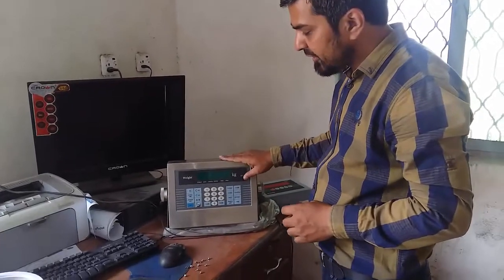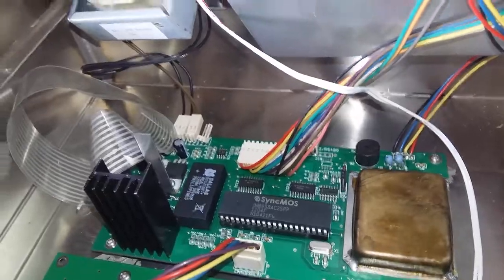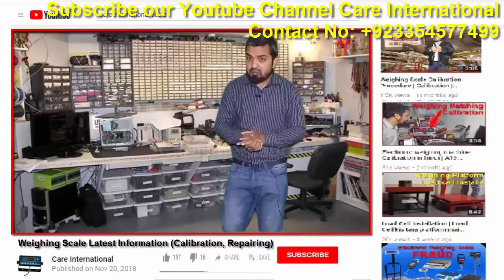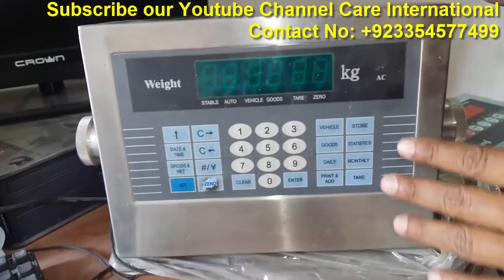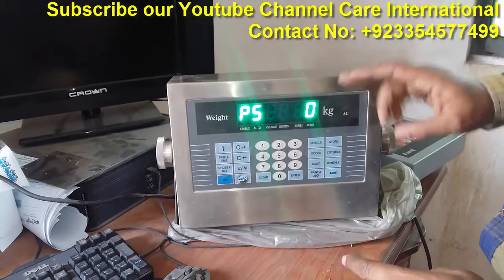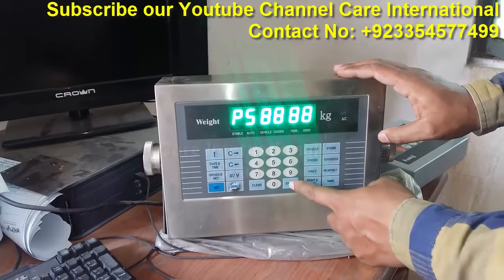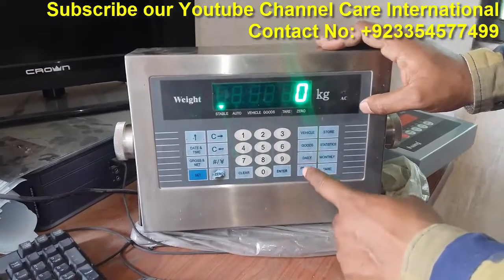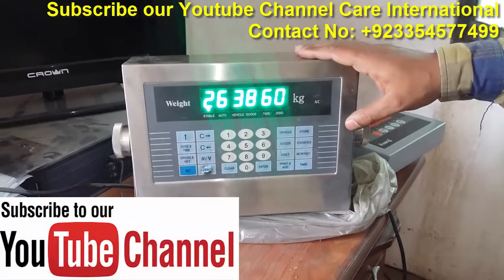Electronic Weighing Scale Settings | Electronic Kanta Setting | How to Calibrate a Scale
Hello Friend
Electrik Kata set karne ka trika
electronic weight machine setting
weight machine
if you need any scale calibration and any technical problem in scale then comment me and contact my Whataap no 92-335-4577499